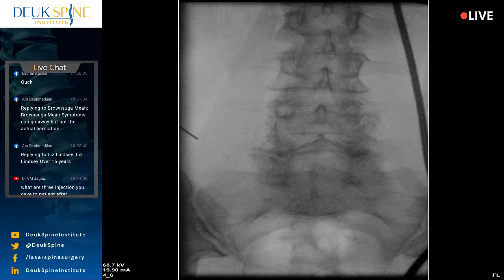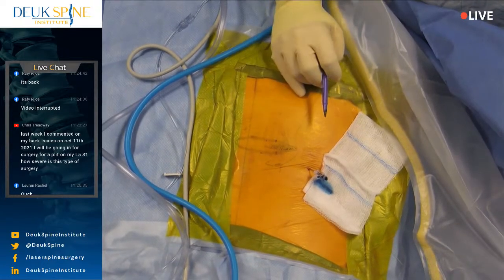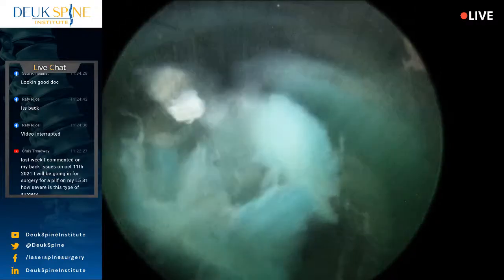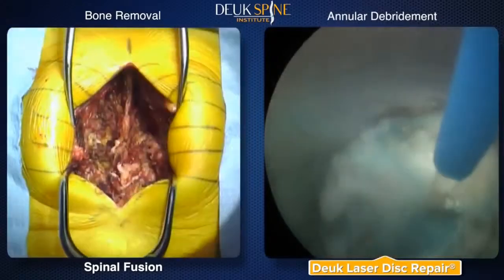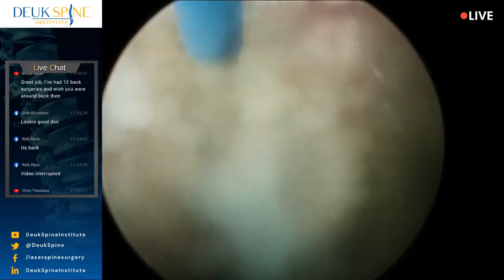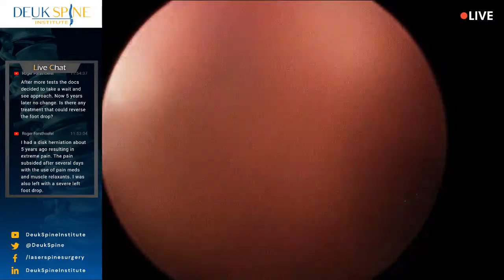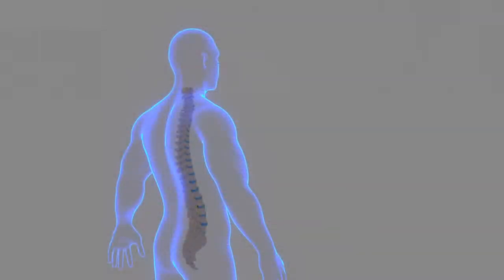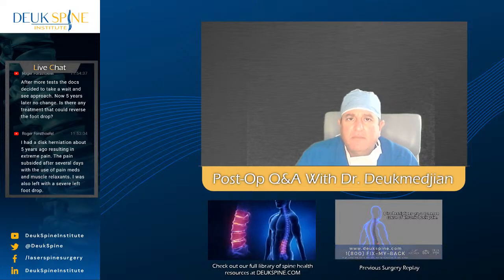L5-S1 Deuk Laser Disc Repair